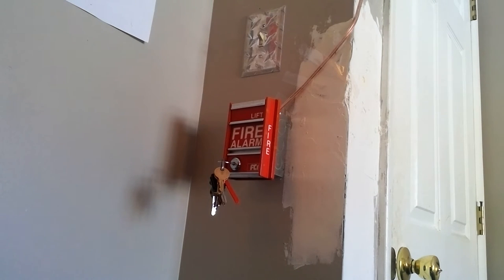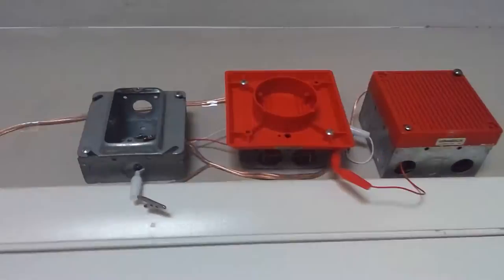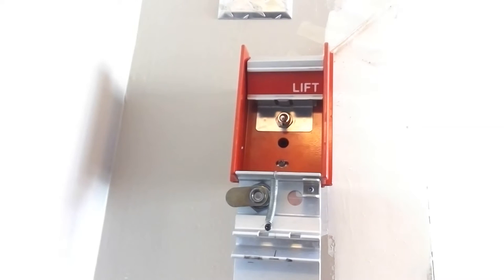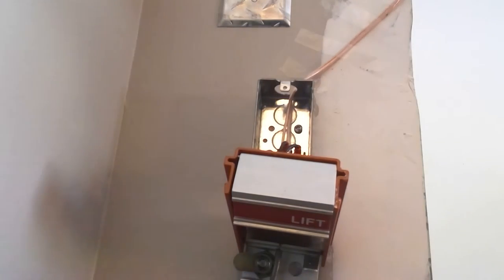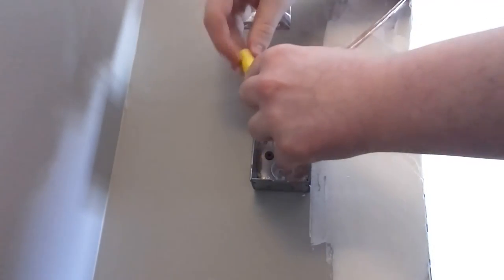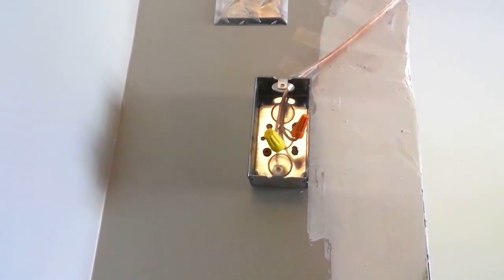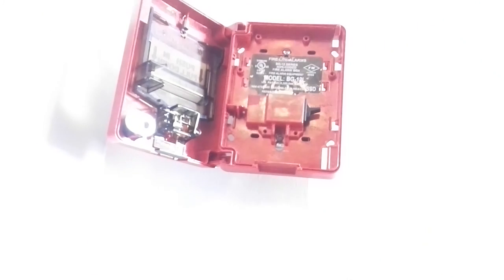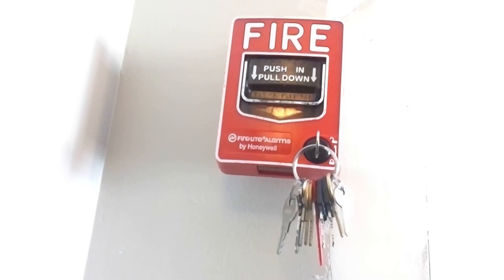How to Install a fire alarm pull station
Hey guys i hope you enjoy the video! Let me know if you want to see any more videos like this.